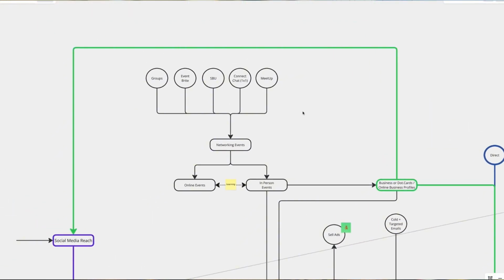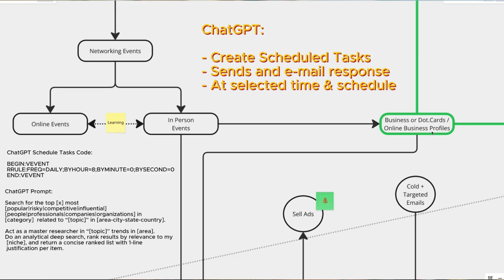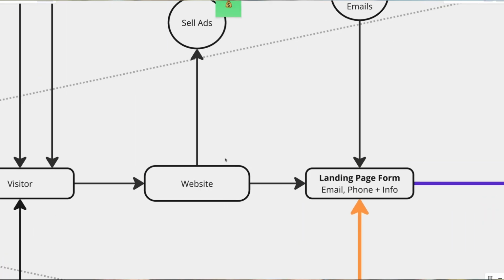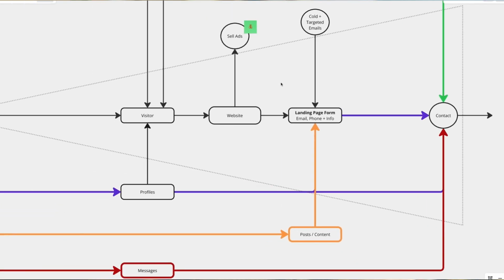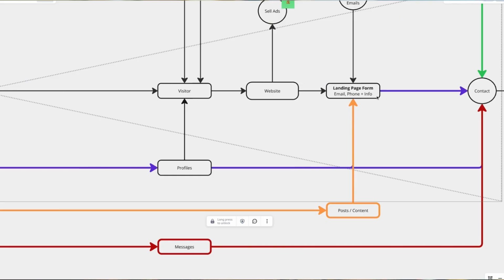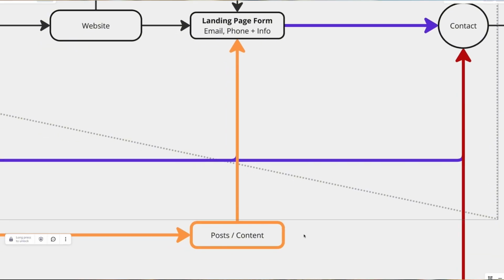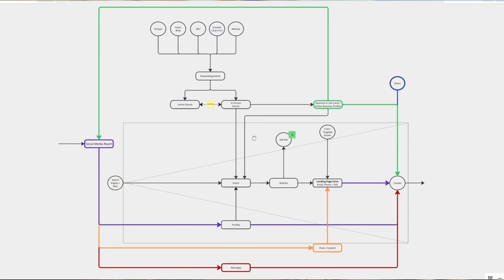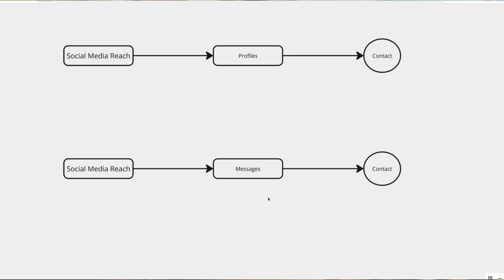A Deep Look into AI Workflows for Business Owners in 2025 to Improve Efficiency - Part 2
Building AI Confidence – Part 2
Add AI to Lead Generation Model Workflow for improvements

Now that you know the Lead Generation Model, it’s time to explore where AI actually fits.
In this episode, we dive deeper to show you how AI can automate tasks, personalize outreach, manage data, and give you more time to build real relationships.

- The purpose of networking and building genuine relationships
- How to use ChatGPT for scheduling automation
- Crafting power AI prompts to accelerate results
- Monetizing with Ads + SEO on your website
- Scraping the web for leads safely and efficiently
- Setting up a Social Media Profile Funnel (the one link method)
- Using a Landing Page Form to convert traffic
- How to approach content with the Hook + Value + CTA (HVC) method
- Tools + AI for managing social media messages
- How to analyze your workflow to see where AI can help
- Access to the AI Confidence Starter Kit (PDF)

⏱️ Video Chapters

00:00 Intro
00:18 Business Owners & Entrepreneurs adding AI to their Workflow
01:15 Scheduled Tasks with ChatGPT
01:55 Business Profile / Cards → Website Landing Page → Contact
02:25 Using AI to Improve SEO, AdSense + Trends
03:00 Website Traffic from Social Media & Email Marketing
03:45 From Search Engine to Website Optimization
04:29 Optimized Social Media Profile for Leads Using AI
05:17 Hook + Value + CTA (How AI Improves Your Content)
06:20 Managing Social Media Messages with AI
07:05 Review of Lead Generation Model & How AI Can Help
08:25 5 Approaches to Improve Your Workflow with AI
09:07 Yes – AI Can Help Improve Your Workflows
09:45 Final Thoughts + Get the AI Confidence Starter Kit PDF

AI confidence, lead generation, AI automation, workflow optimization, small business AI, ChatGPT automation, social media funnel, marketing with AI, AI lead gen, entrepreneur workflow